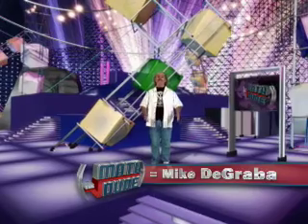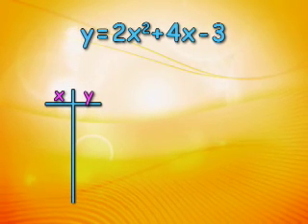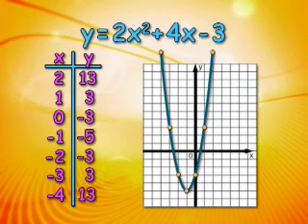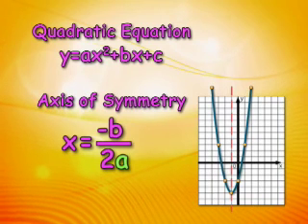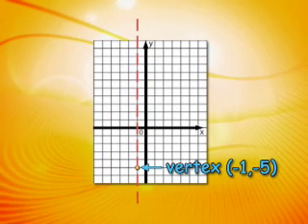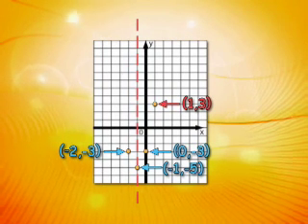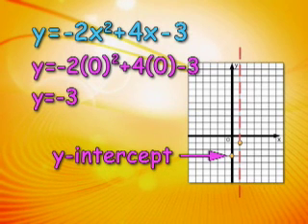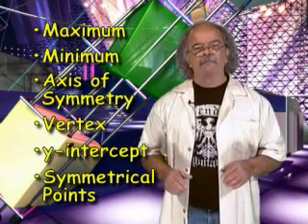7.1: Graphing Parabolas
The Math Dude throws a curve as he graphs quadratic functions.